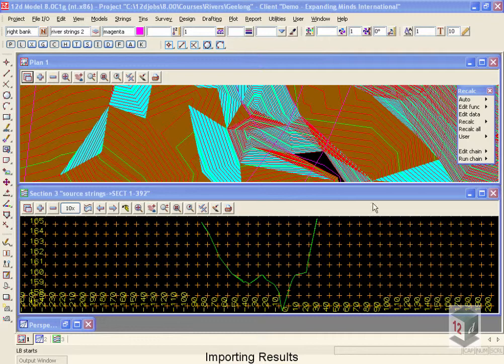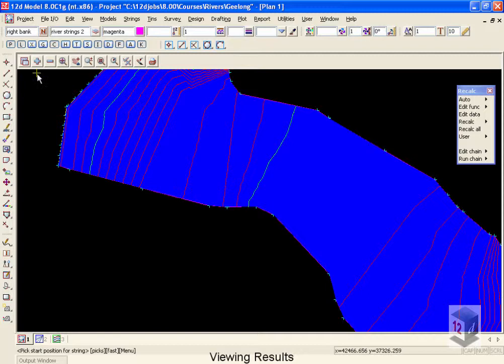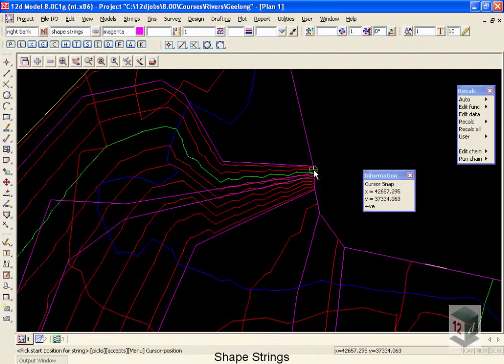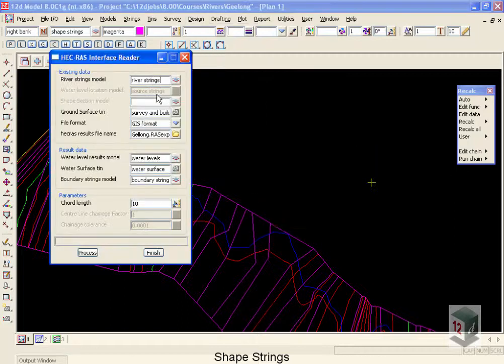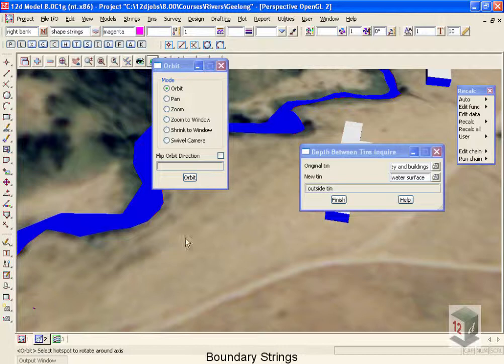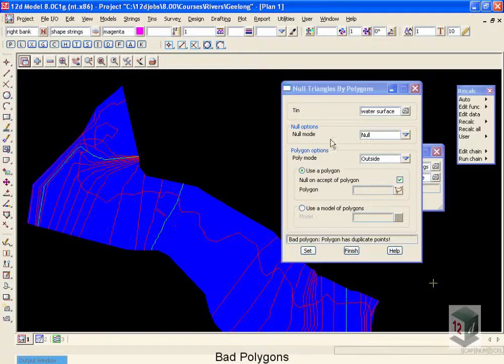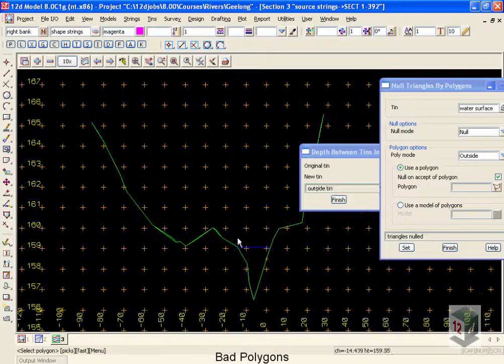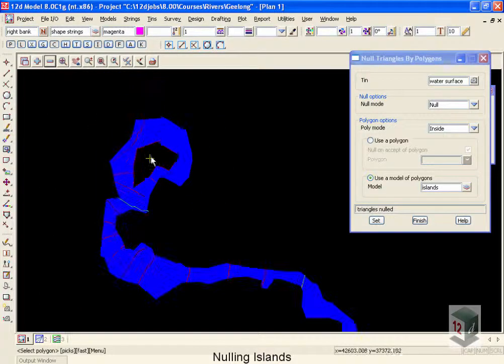12d Rivers 06 - Results to 12d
Once you have completed your river modelling in your river analysis package you can use the
presentation tools within 12d model to view the results in plan, section and 3D perspective views. Finally, you can even create flights down the river and store them in AVI files so that they may be used in public presentation.